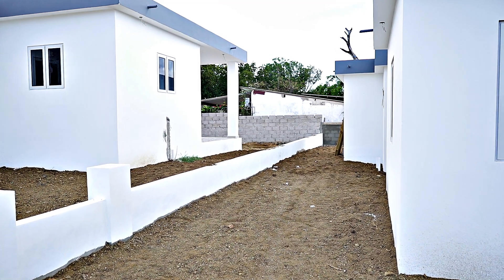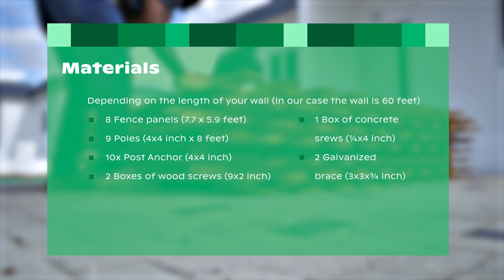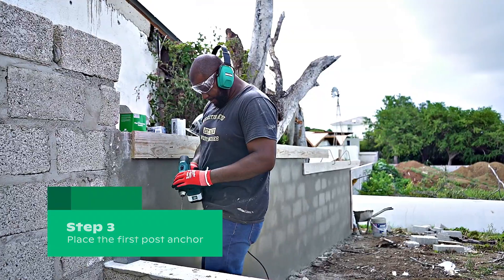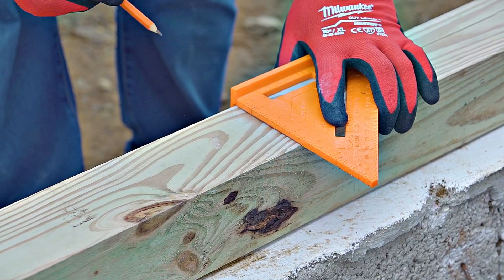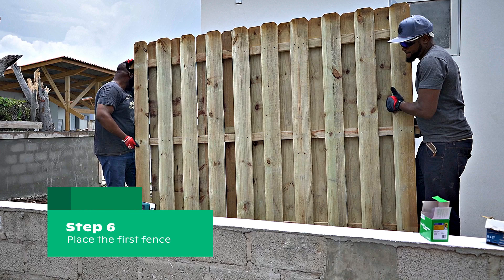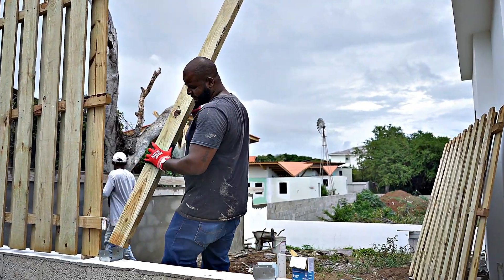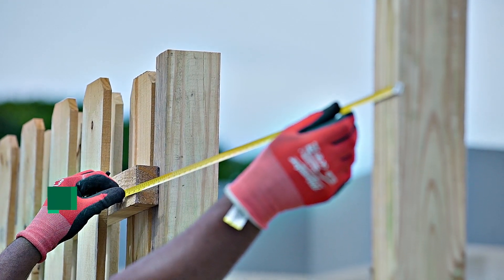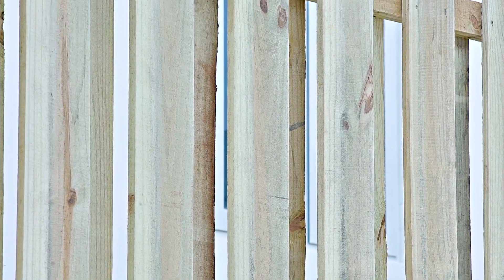Build a Fence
Add value to your home and brighten up your outdoor space by building your own fence.